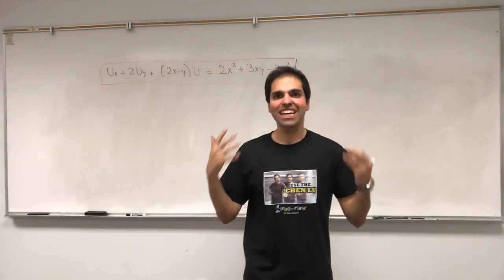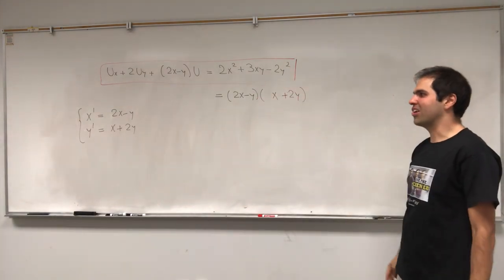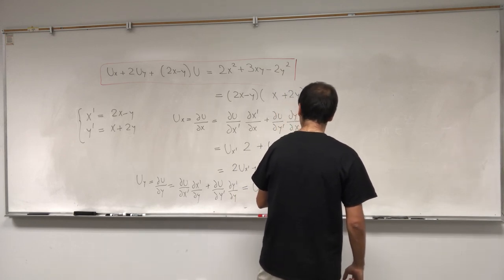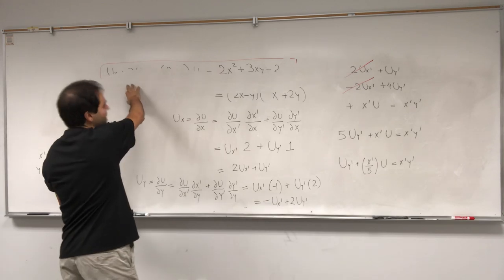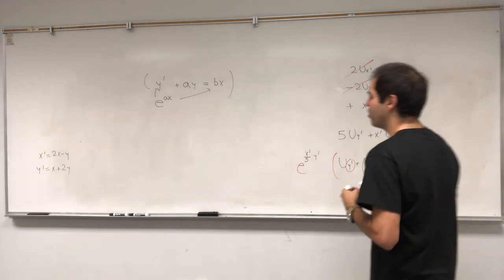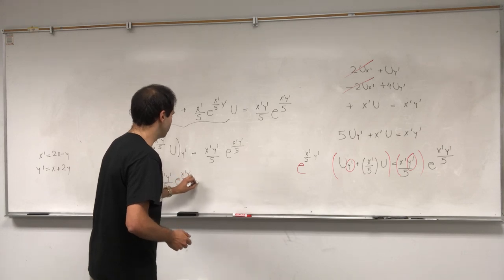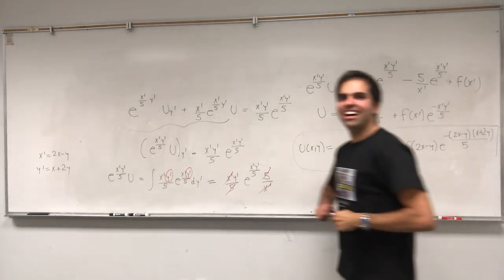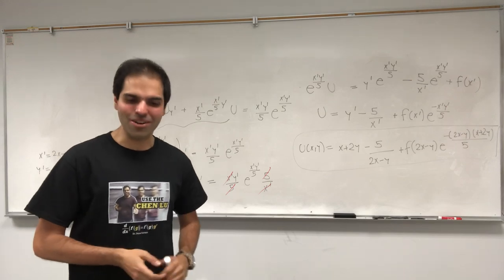Coordinate Method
In this video, I use the coordinate method or Chain Rule method to solve a PDE. It is based on defining clever coordinates and using the Chain Rule to turn the PDE into one that's much easier to solve. Enjoy!